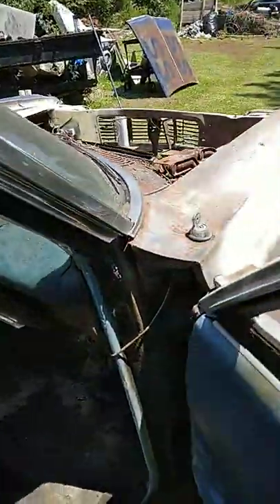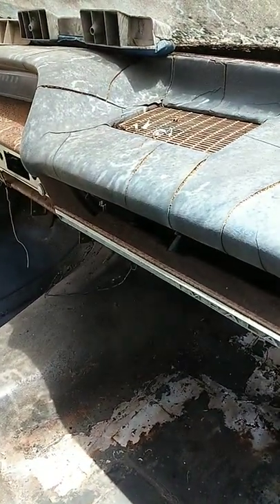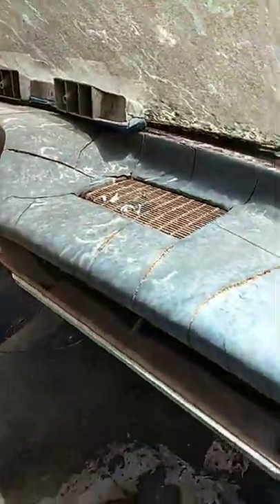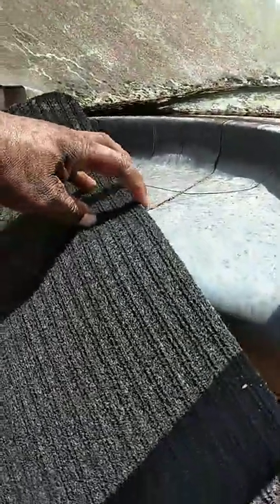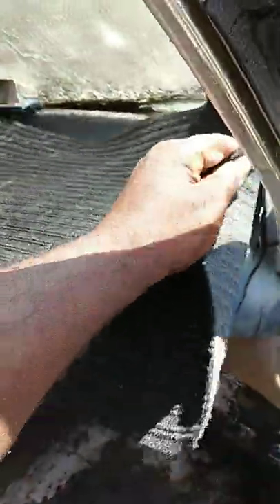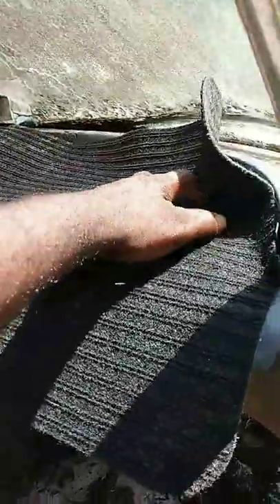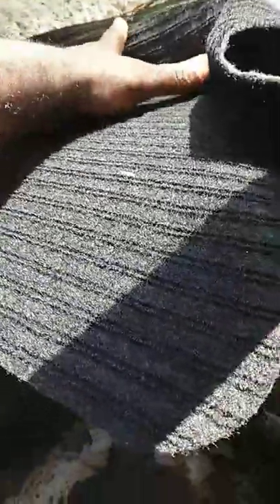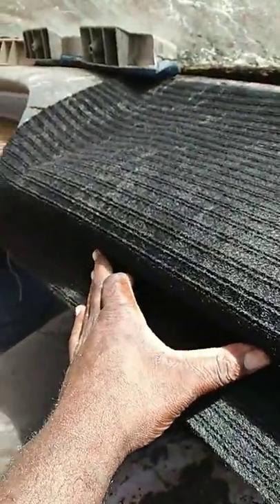64 ss impala make your own custom dashboard from dollar tree 🌳 carpet mats